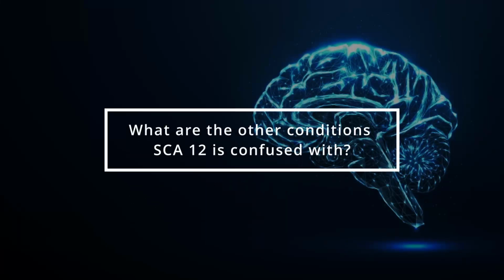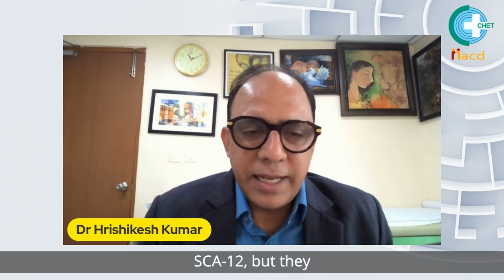What are the other conditions SCA 12 is confused with? | Prof. Hrishikesh Kumar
Anxiety, essential tremor and Parkinson's disease, are the three major groups where SCA-12 can be confused
A majority of patients initially are confused with essential tremor because it is a fairly common condition at that age – in the 60s and beyond.
Parkinson's is a second condition with which SCA 12 can be confused.

The way ataxia presents is different In SCA 12 - patients sway on both sides. In Parkinson's disease, they walk slowly, they are stooped forward But in SCA-12 other symptoms start adding up, Family history, especially when from the Agarwal community, is a definite indicator